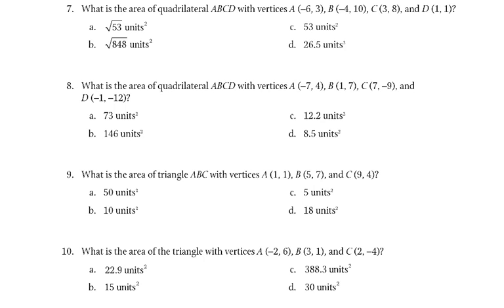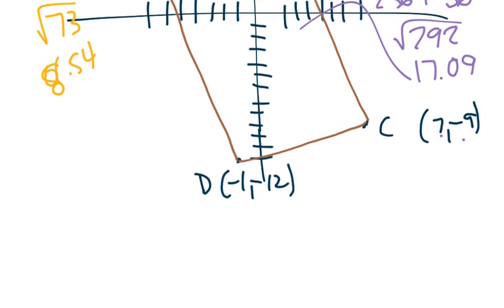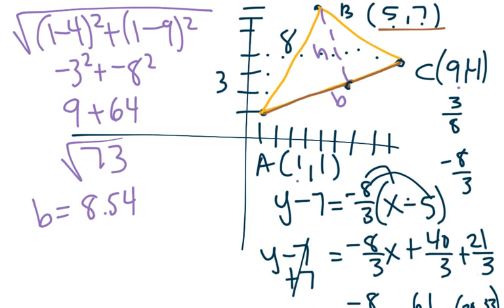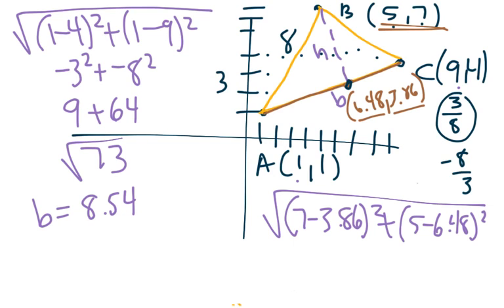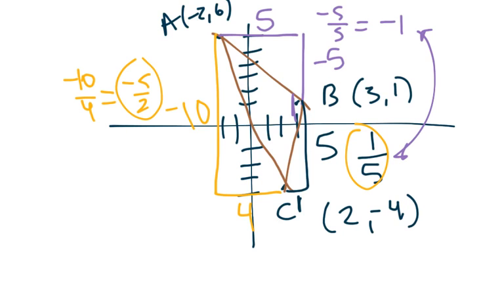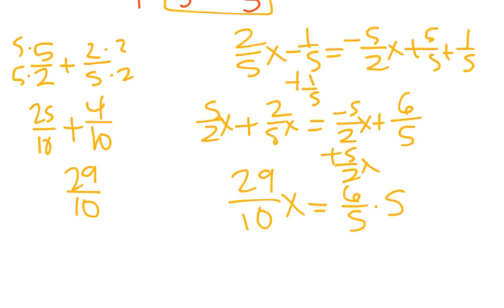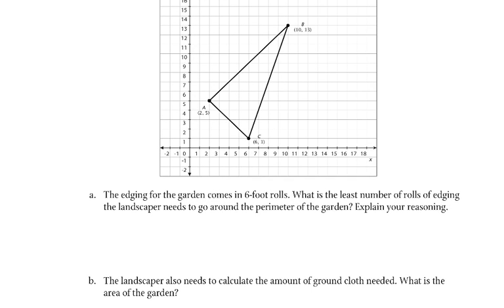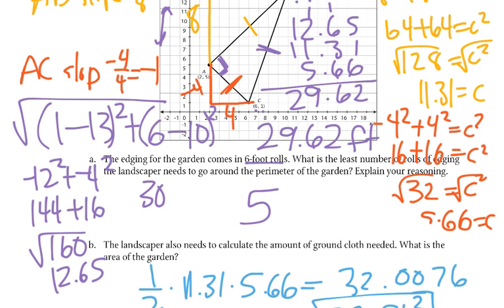Math 1 Unit 6 Test Review part 2